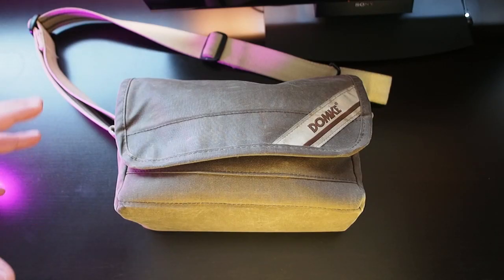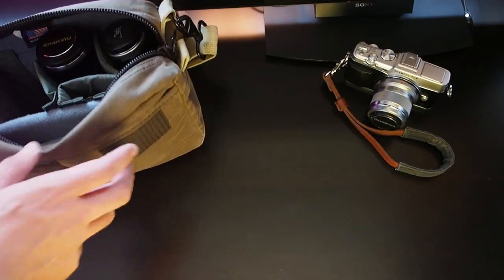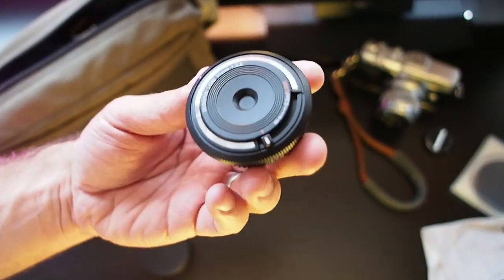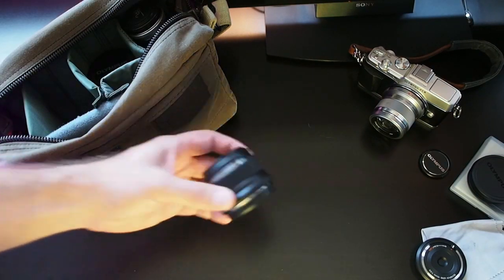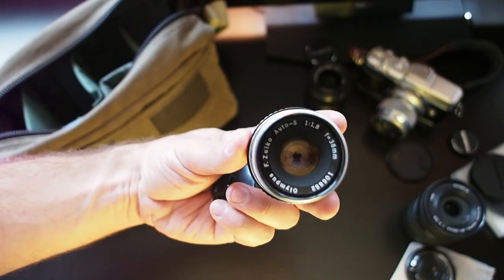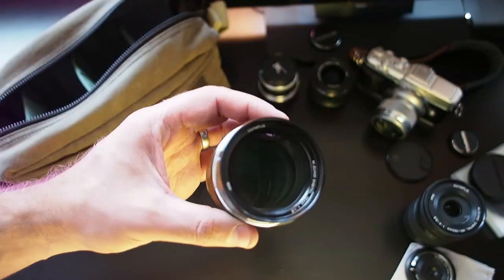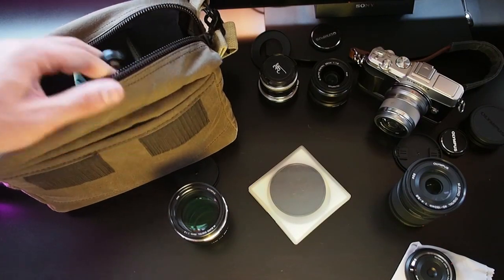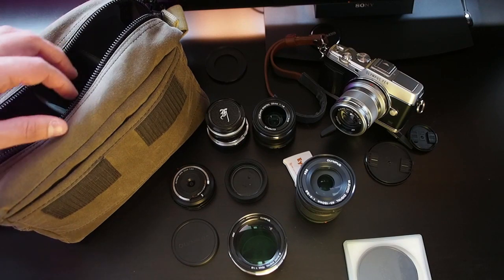What's in my camera bag? Micro 4/3 edition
A quick tour of the insides of my camera bag, including the camera and lenses I typically shoot with. You can see the photos that come from this setup by following me on Instagram.